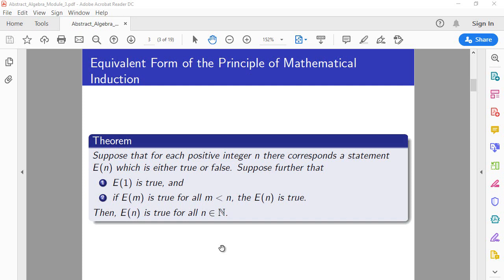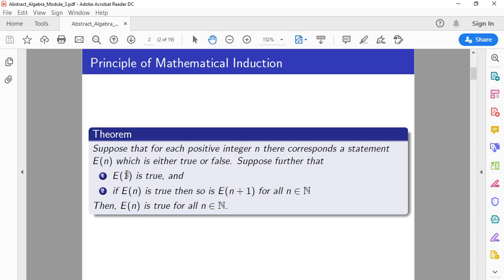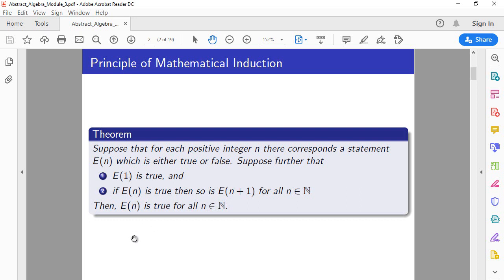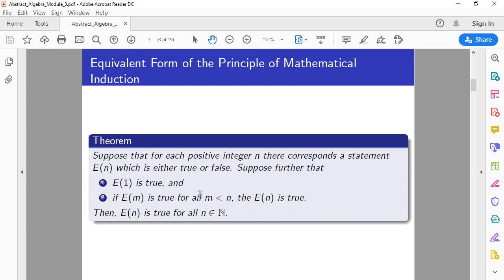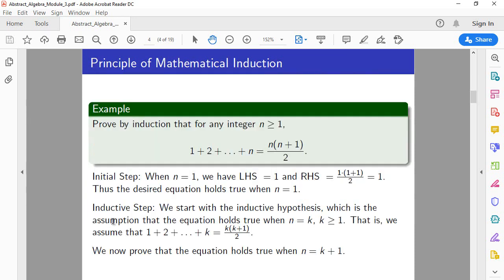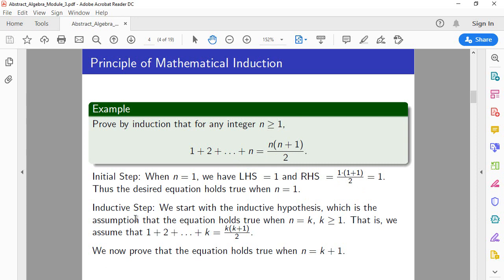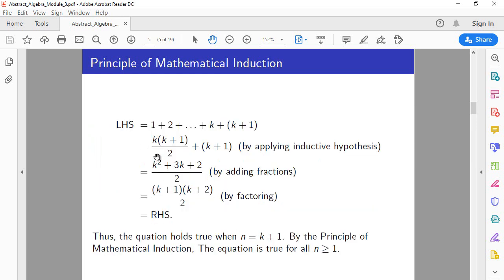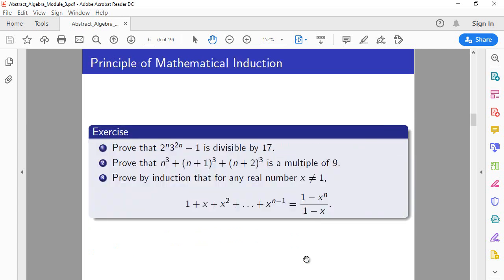V1 M3 Mathematical Induction